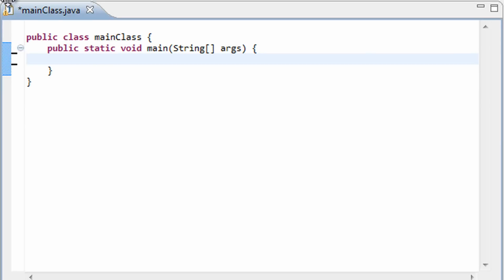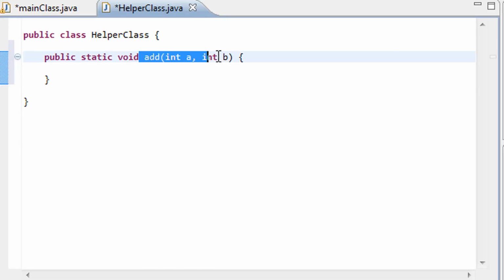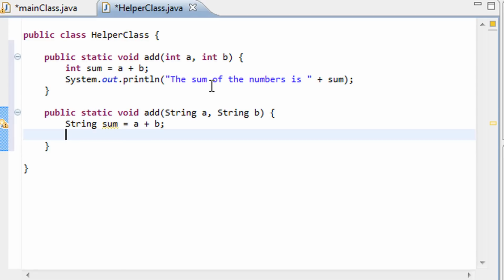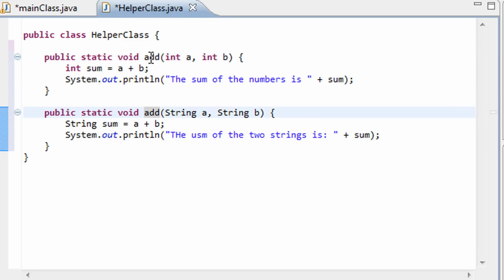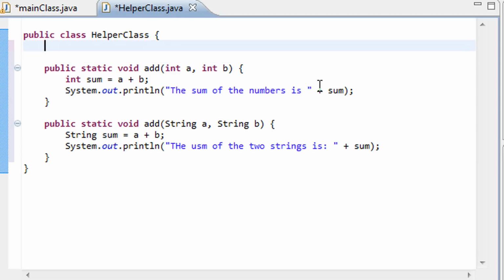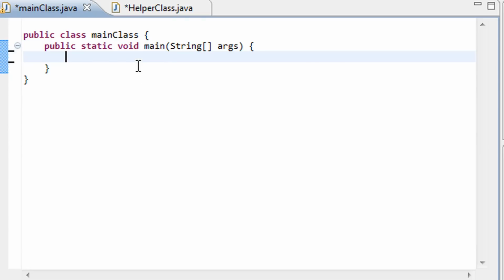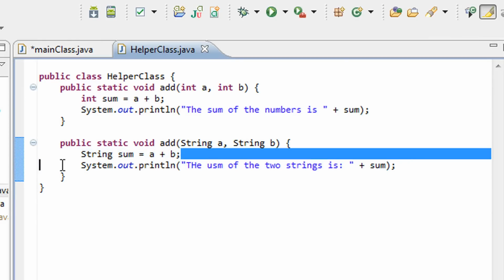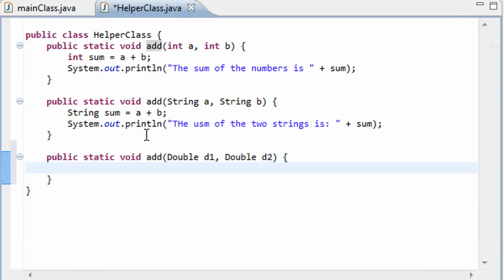Java Programming - 38 - Overloaded Methods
A quick video that explains and gives an example of overloaded methods in Java.